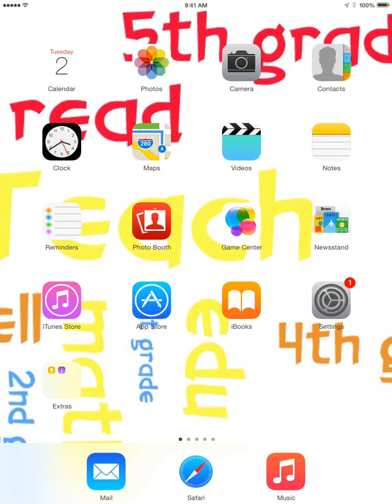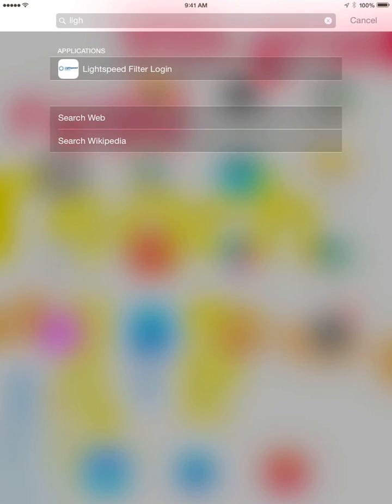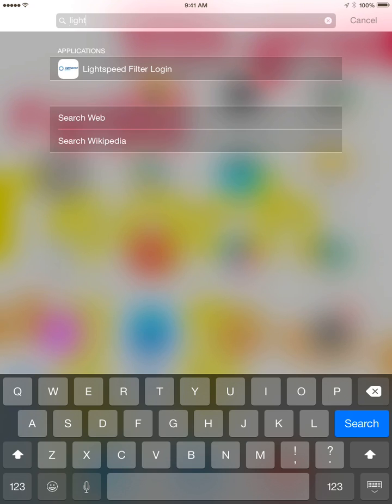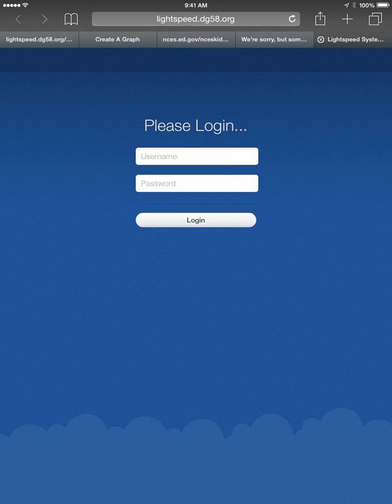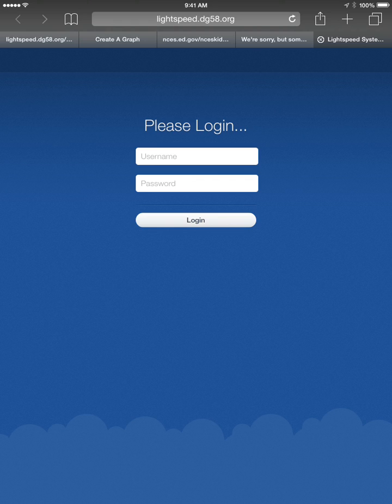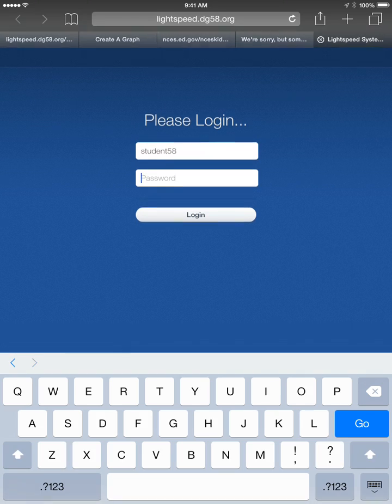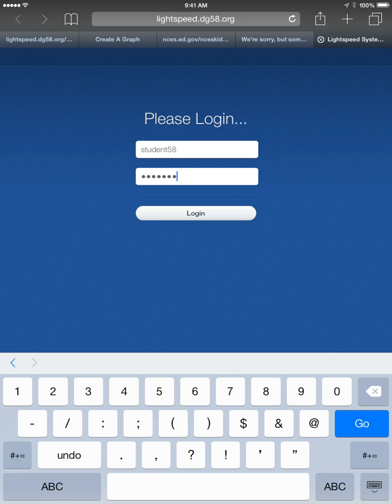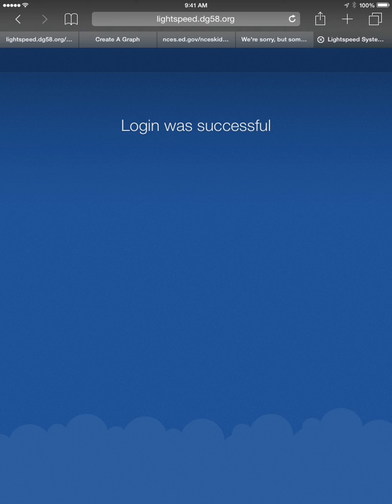Lightspeed Login Help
Short video walking you through the login process for our Lightspeed filter